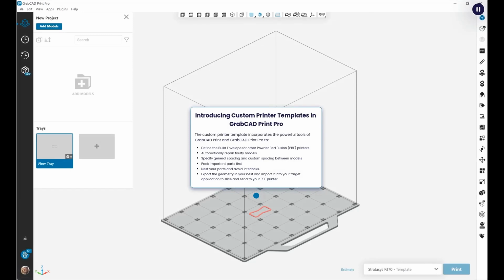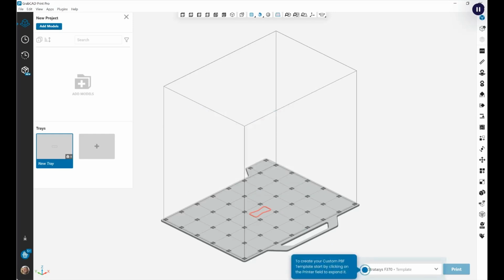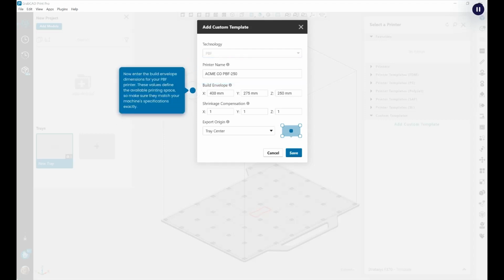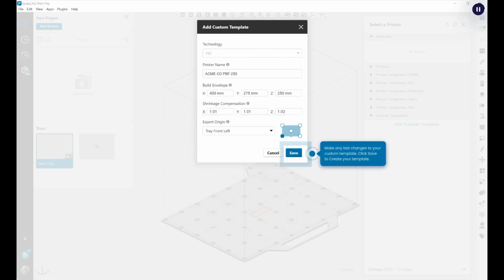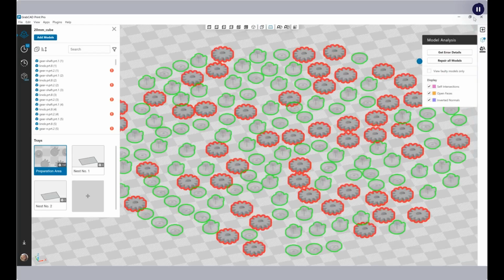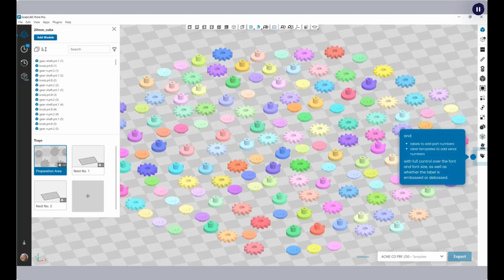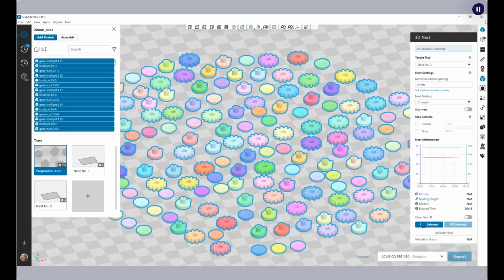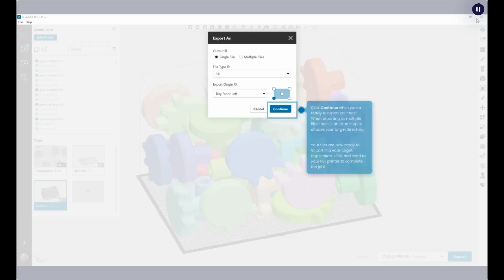GrabCAD Print Pro: Custom Templates | Seamless Multi-PBF Workflow | Consistent Build Preparation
🖨️ Streamline your multi-printer Powder Bed Fusion workflow with GrabCAD Print Pro's Custom Printer Templates - define once, use everywhere for consistent build optimization. 🎯 Create standardized build envelopes for all your PBF printers and automatically apply the correct settings every time you nest models, ensuring optimal part placement across your entire fleet. 🔧 Eliminate setup variations and reduce errors with automated model repairs, intelligent spacing, and priority-based packing tailored to each printer's specifications.

Key Features:

Pre-defined build envelopes for all your PBF printers
User-selected templates for target printer configurations
Standardized model repair and validation across printers
Printer-specific nesting and spacing optimization
Priority-based packing with interlocking prevention
Automatic template creation when sharing Project files (.print)

Benefits:

Ensure consistent builds across multiple PBF printers
Eliminate manual setup for repeat printer configurations
Reduce user errors and setup time
Optimize part placement for each printer's characteristics
Maintain quality standards across your printer fleet